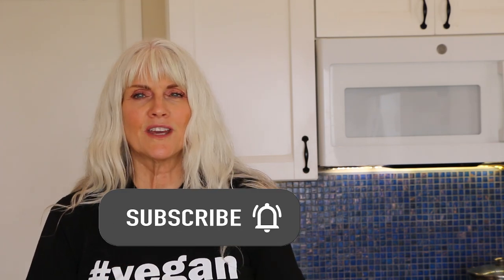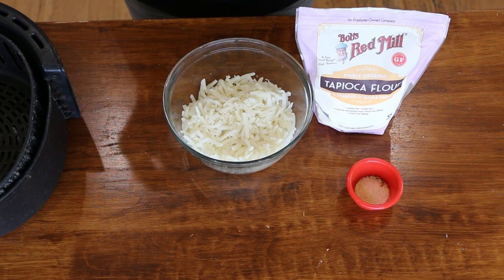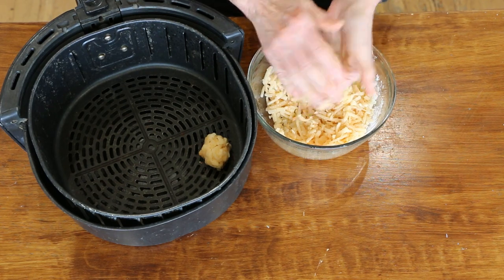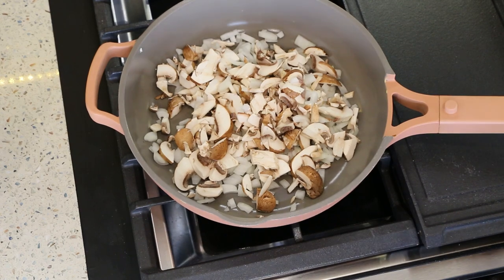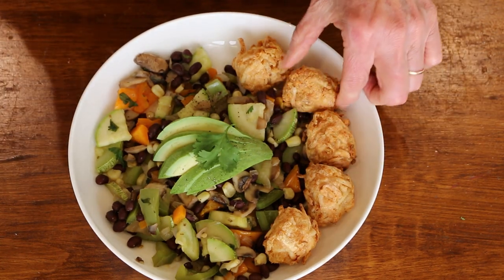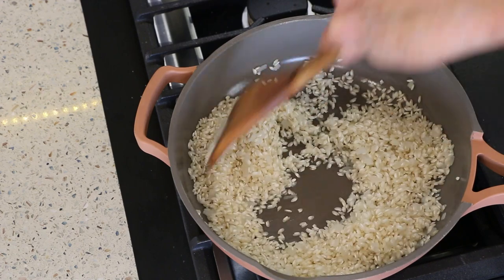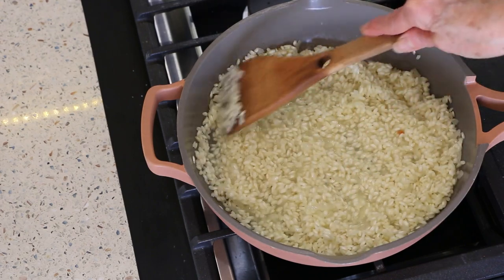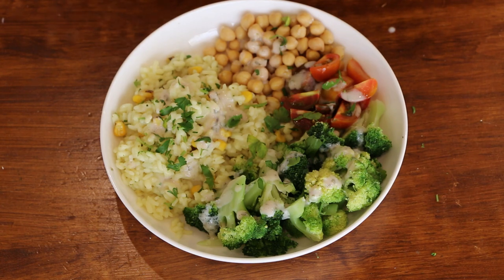2 Easy Recipes For Beginners Part 2 / WFPBNO Basics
2 easy recipes for beginners, WFPBNO basics part 2 is what I will be sharing with you today.  Today I will be showing 2 easy  bowls to add to your recipe repertoire.  The full recipes and all the links you need for anything that was mentioned in this video is below.  Enjoy!!
TATER TOT BOWL (inspired by @brekkiebychomp)
2 cups defrosted hash browns*
1/4 tsp each salt, garlic powder, onion powder and smoked paprika
1 clove garlic chopped or minced
1-2 Tablespoons tapioca flour
6 mushrooms chopped
1 small onion chopped
1/2 green bell pepper chopped
1/2 orange or red bell pepper chopped
1/2 zucchini chopped
1 cup black beans
1/2 cup defrosted roasted corn.
1 Tablespoon cilantro chopped(optional)
avocado sliced about 4 slices (optional)
garlic salt
Add hash browns to a bowl and add the rest of the ingredients & mix.
Form the tater tots and place in your air fryer basket cooked @400 degrees for 15 minutes or longer if you want them crispier
*If you don't have frozen hash browns use pre cooked potatoes that have been in the fridge overnight. Then just grate them  until you get 2 cups
Add mushrooms and onion to a dry non-stick pan and saute on medium heat until onions are soft about 5-6 minutes Add the garlic and saute for 30 seconds and add the  rest of the veggies and season with garlic salt and cook for a few minutes. At the end add the cilantro.  Add the veggies to a large bowl  and add 5 tater tots and add avocado on top.

RISOTTO BOWL
1 1/2 cups Arborio rice (do not rinse!)
4 cups hot veggie broth (keep in going on a low heat)
1/2 onion chopped
3/4 cup defrosted roasted corn
1-2 Tablespoons chopped flat leaf parsley
1/2 cup chickpeas
2 cups steamed broccoli
1/2 cup chopped cherry tomatoes
ranch dressing *
Add 1/4 cup water to a non stick skillet heat, medium heat
Add the onions and cook until soft.  Add the rice and make sure each grain gets coated with the moisture from the onions.
Add 2 ladles  of hot veggie broth.  Mix it into the rice as shown in the video. Once all the moisture has been absorbed add another ladle full of broth and repeat the process.  Keep it on medium heat. You don't want it to boil, if it does turn the heat down. This is a slow process and you don't want to rush it.  When you are down to your last ladle and 1/2 of broth add the corn and parsley until moisture is absorbed.  Check you rice before you add corn and parsley.  If it's not done, heat up more broth and continue the process until it is done.
Add the rest of the ingredients to a large bowl and top with Ranch dressing.  Recipe below:

PLANTIFUL KIKI'S RANCH DRESSING
1/2 cup canned white beans
1/2 cup plain unsweetened soy milk
1 1/2 T white vinegar
1/2 tsp garlic powder
1/4 tsp onion powder
1 tsp dried parsley
pinch of dill
Place all ingredients except parsley and dill and blend in a small blender till smooth then stir in parley and dill. Set aside
LINK TO THE ALWAYS PAN

Link to my electrolyte drink
Supreme Electrolyte

Link to Four Sigmatic mushroom coffee

Link to Dandy Blend

 LINK TO MY ONLINE DIGITAL COURSE-CHEW ON PLANTS
A simple and practical guide to sustain a plant based diet to reach your optimal health and weight.

VEGGIE CHOPPER

50 oz. LARGE SERVING BOWLS

The Starch Solutions by Dr. John Mcdougall